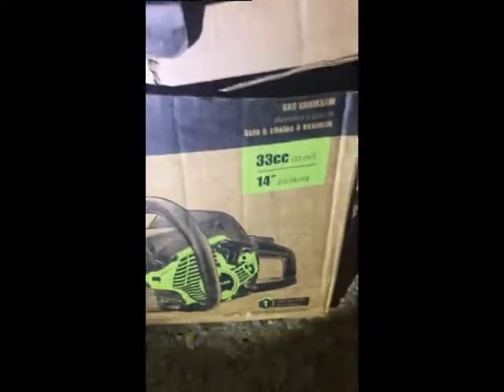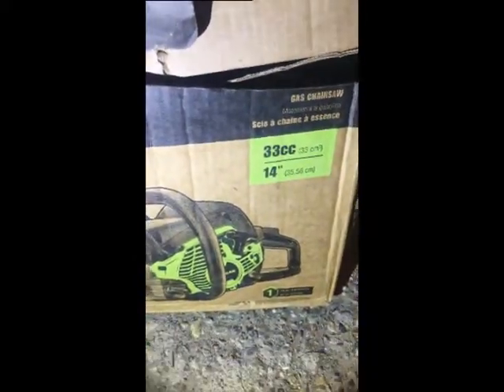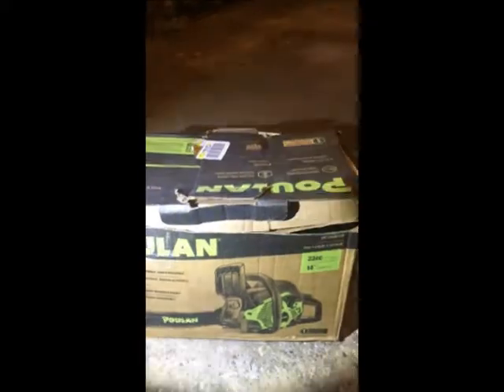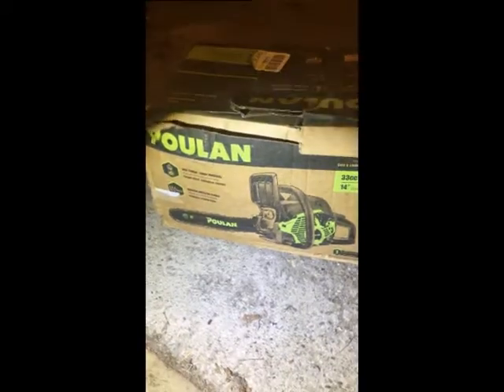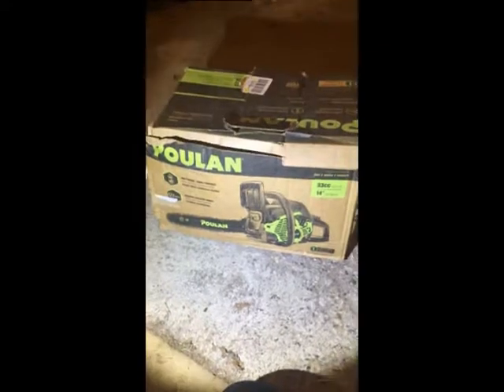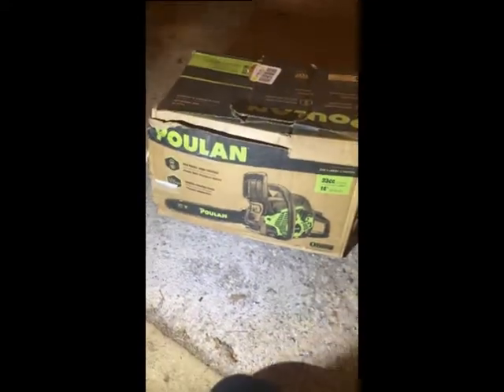Poulan 14" Chainsaw PL3314 upgraded to 18" oregon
Poulan 14" Chainsaw PL3314 upgraded to 18"
Poulan 14" grabbed at Walmart clearance and also grabbed 18" Oregon bar with chain.
Installed 18" Oregon, seems to work. Maybe wont work so well cutting 18" of wood cuz engine too small? Oh well. who cares.
I think you can get the bar on easier by putting the chain on after.
I don't know how tight to make the chain, I assume if it stops too quickly its too tight?
I see PL3314 means 33cc 14"
Looking at the 18" it shows min Po U Lan is 40cc for an 18"